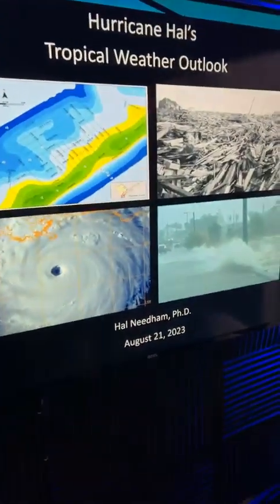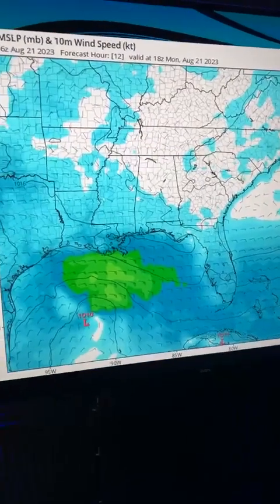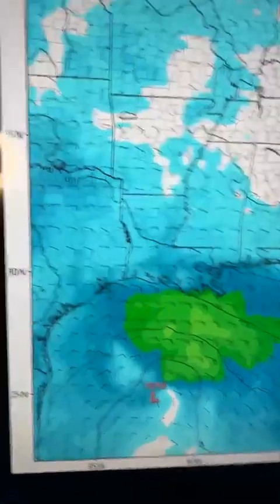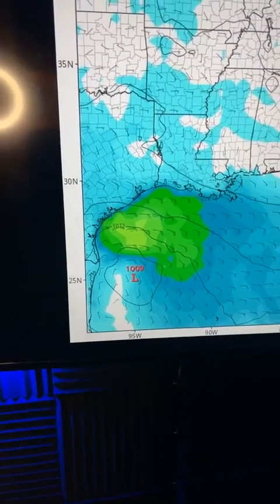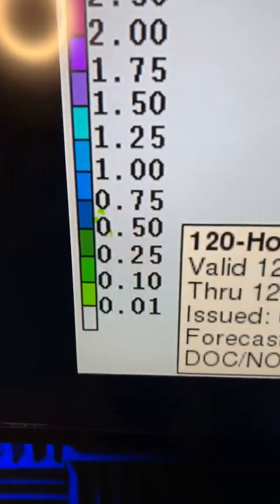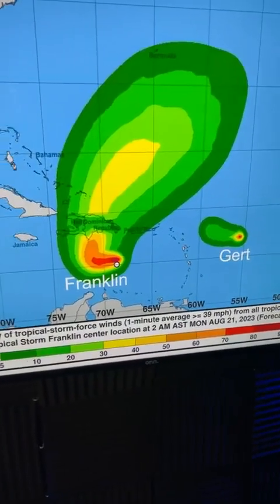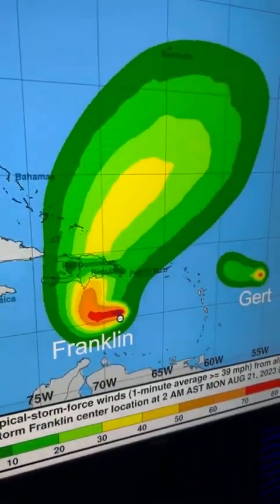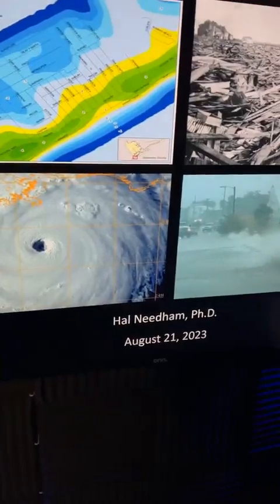Tropical Weather Update 08/21/23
Dr. "Hurricane" Hal goes over today's Tropical Weather Update! 3 named storms in the last 24 hours!